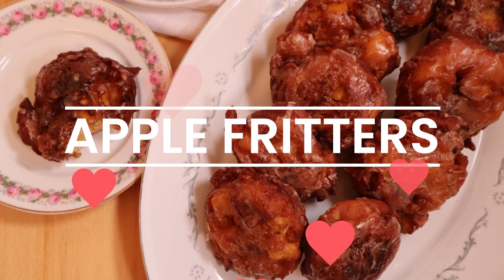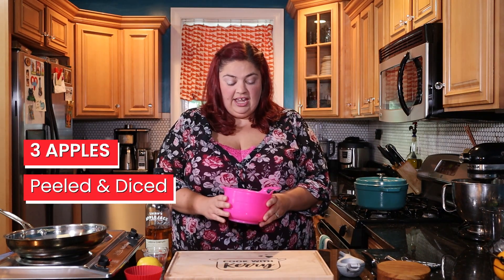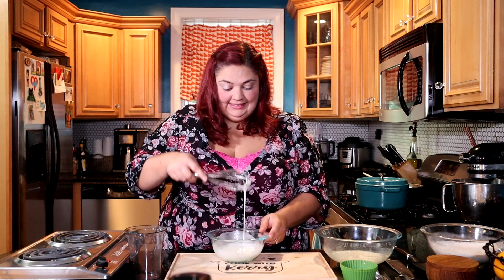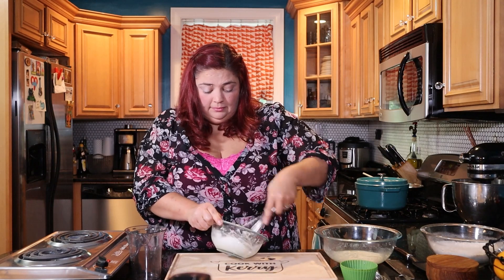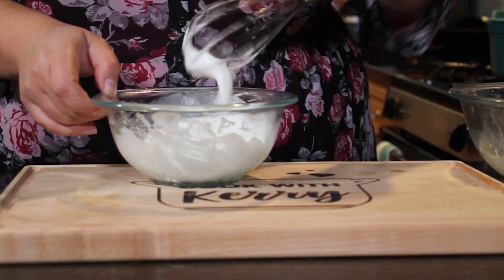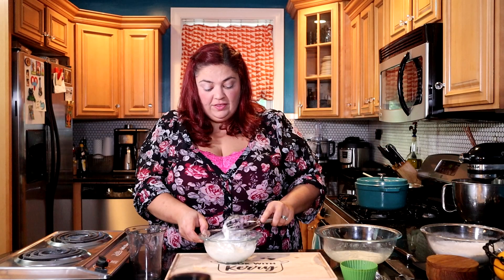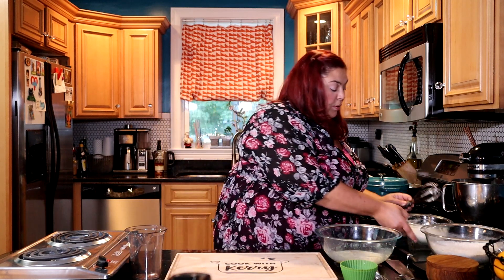Apple Fritters with Chai Spice Glaze | Easy Apple Doughnuts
I've never made apple fritters before but have been wanting to give them a try, so I scoured the Internet for recipes and created my own based on all of the best techniques I saw across tons of apple fritter recipes. Turns out you don't need to go to the donut shop to get a great apple fritter. This is a super easy apple dessert recipe and if you can make pancakes, you can make apple fritters.

Things You Might Need:
Laser Infrared Thermometer
Disher Scoops
Silicone Pastry Brush
Chai Spice
Baking & Cooling Racks
Cast Iron Skillet

Go have some fun in the kitchen!

Kerry